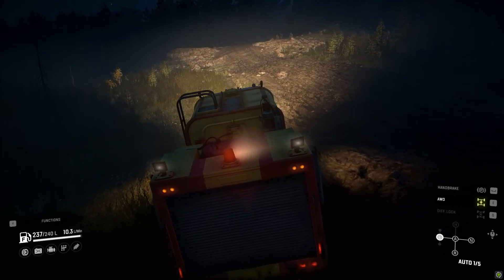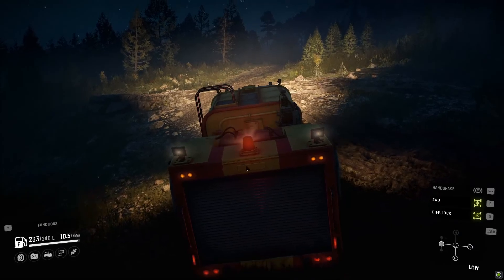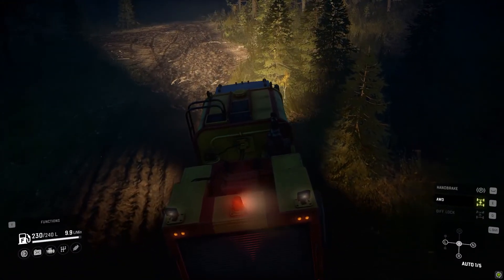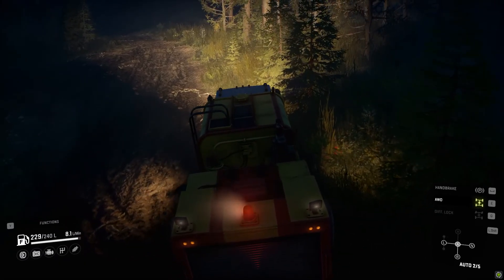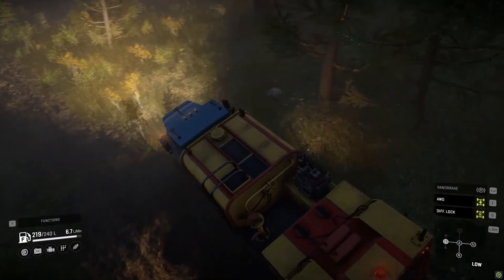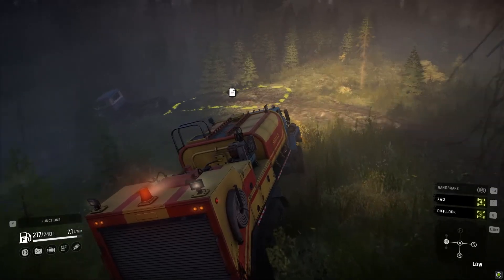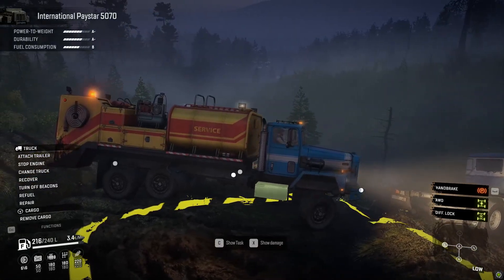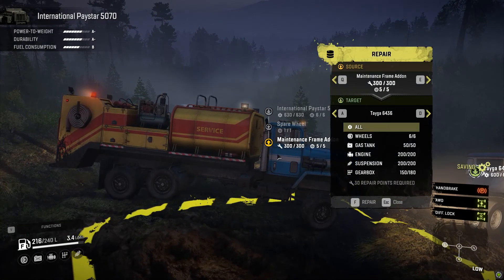How to get the Tayga 6436 at level 3! Snowrunner Premium Ed. 2021. Ep 4.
Building on our previous strategies, in this episode we will be expanding our garage with the Tayga 6436. I'll show you the location and how to get there. Moving to the Drowned Lands in Russia can be surprisingly difficult and intimidating. I'll show you just how easy it is to drive out and patch up a fan favorite truck!